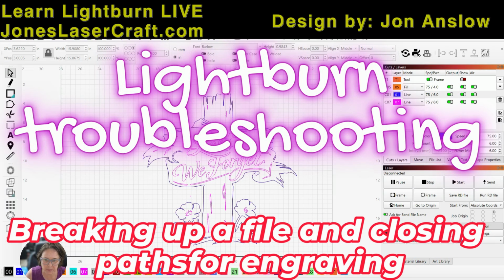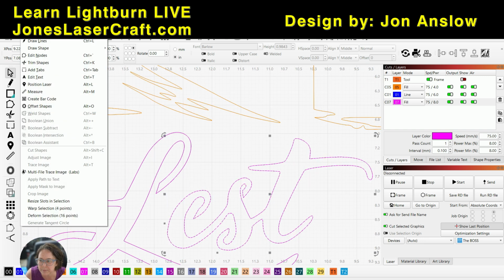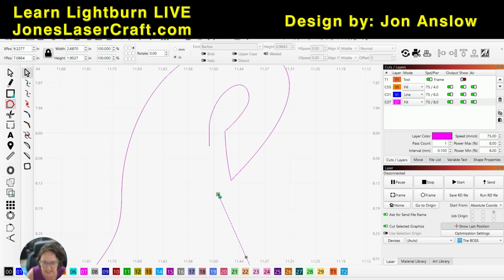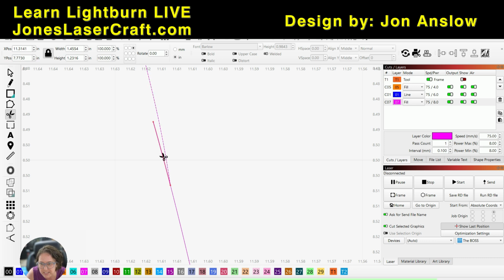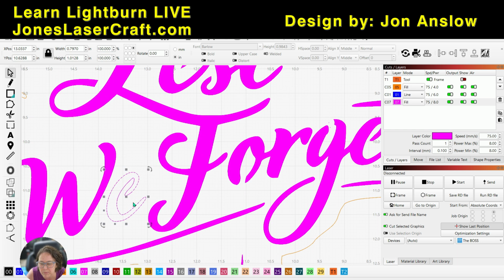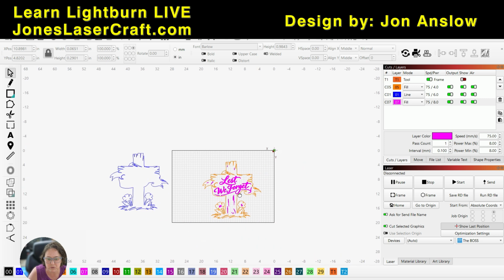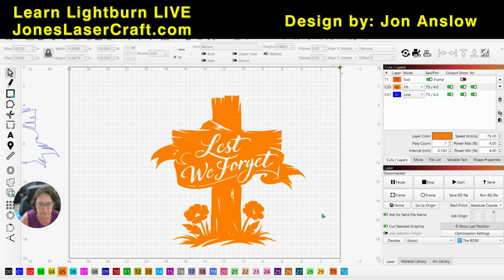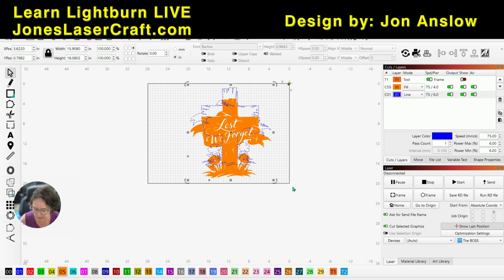Trouble shooting open paths that won't engrave